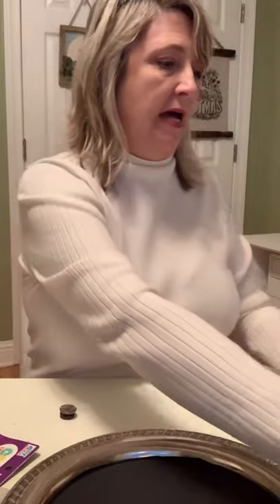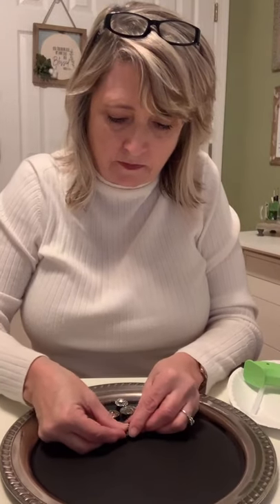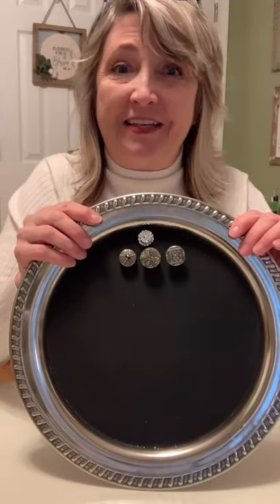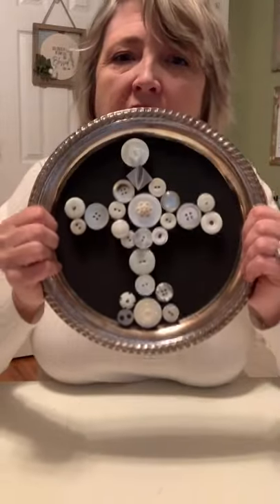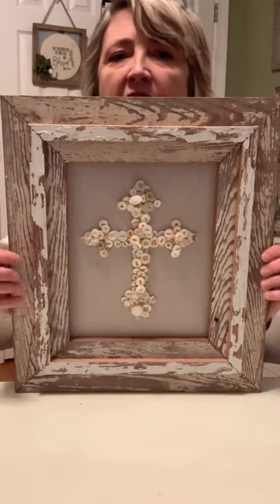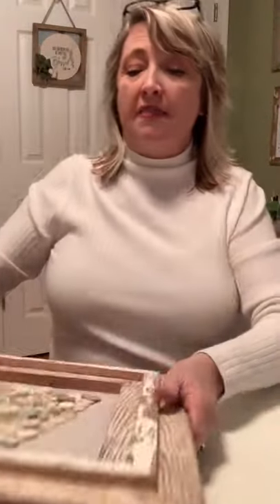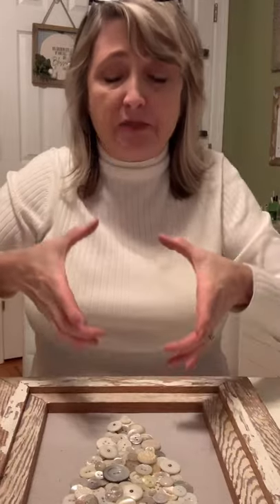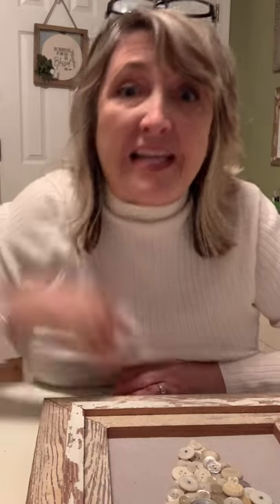Beautiful Button Art Projects Made From Vintage Buttons, Silver Platters and Magnets!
Vintage Buttons, Tarnished Silver Platters, and Magnets!

Shop!